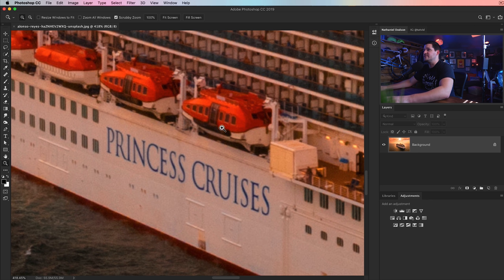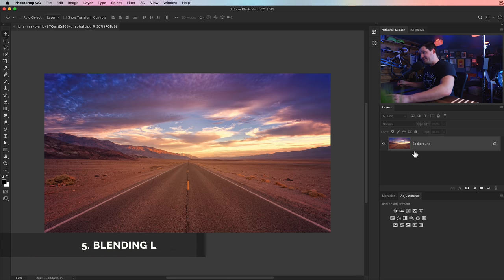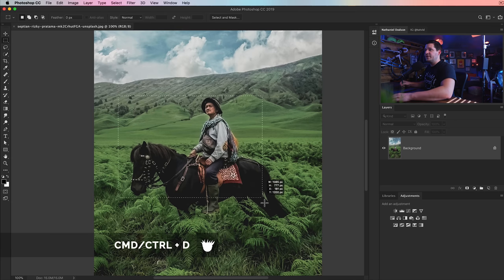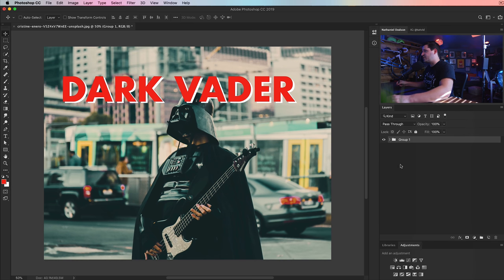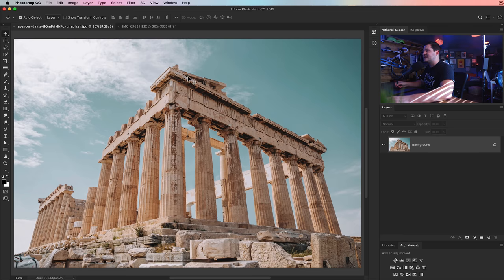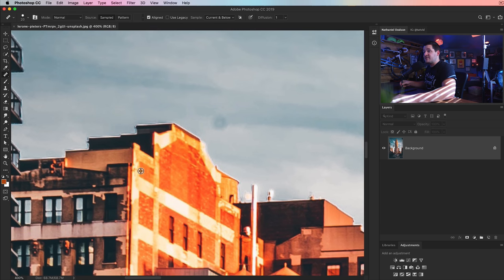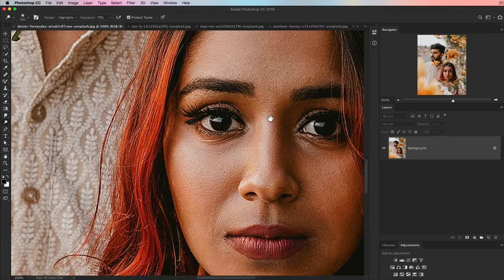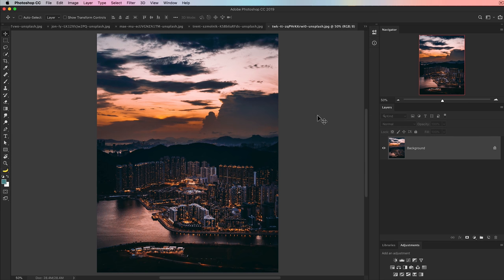25 Photoshop TIPS AND TRICKS (must know!)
Learn all about brush smoothing, rubberband tricks, hidden sliders, hidden views, tricks to make healing easier, and much more in this Photoshop tutorial!

🔥 ↓ VIDEO GUIDE  ↓ 🔥
00:14 1. Bird’s Eye View
00:36 2. Painting selections
01:29 3. Sticky (temporary) tools
02:10 4. Overscrolling
03:00 5. Blank blend layers
03:35 6. Opacity hotkeys
05:24 7. Move selections
05:49 8. Rubberbanding the Pen tool
06:48 9. Smoothing for brushes
07:32 10. Instant image export
08:20 11. Export multiple layers as an image
08:50 12. Duplicate anything
09:33 13. Straighten images with the ruler
10:01 14. Straighten perspective in seconds
11:43 15. Fill type, shape, and fill layers
12:52 16. Merge selected layers to a new layer
13:48 17. Healing edges
15:00 18. Color replacement
16:05 19. Isolate a single layer
16:25 20. Switching document hotkeys
16:51 21. Copying layers
17:14 22. Temporary rotations
17:56 23. Hidden scrubby sliders
18:54 24. Gray point eyedropper
19:47 25. The banana tool

Photoshop Retouching Design graphic design photoshop cc 2019 photoshop manipulation